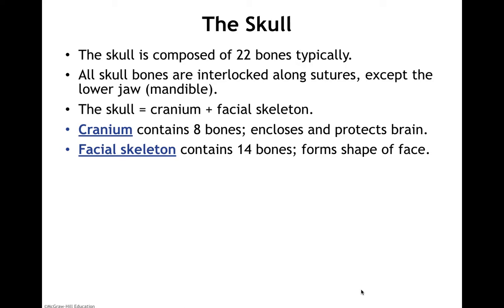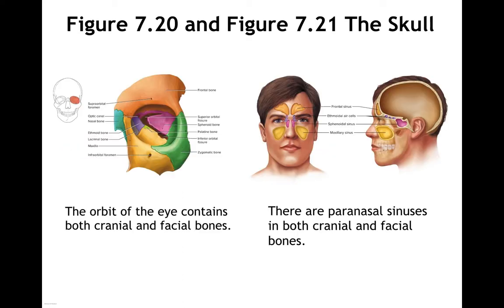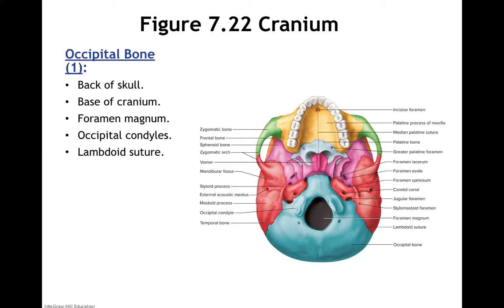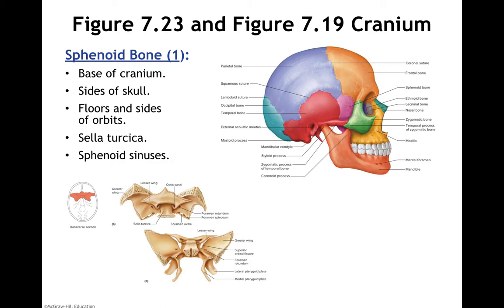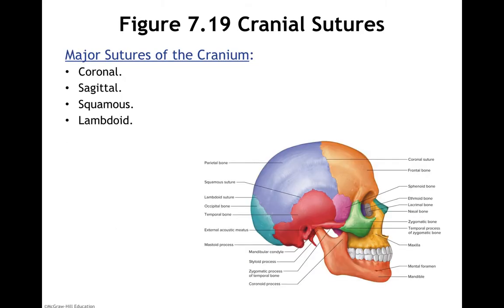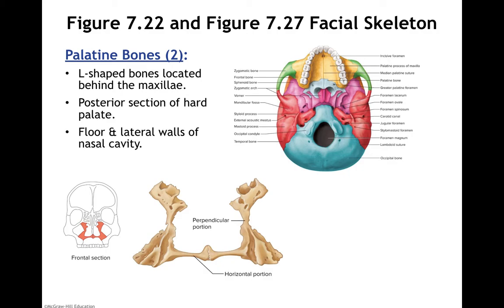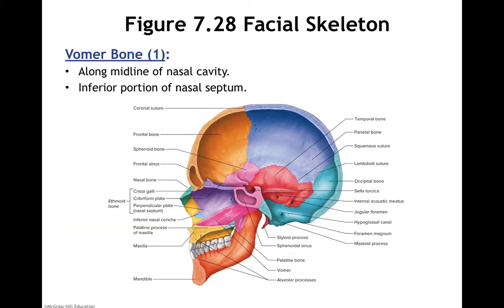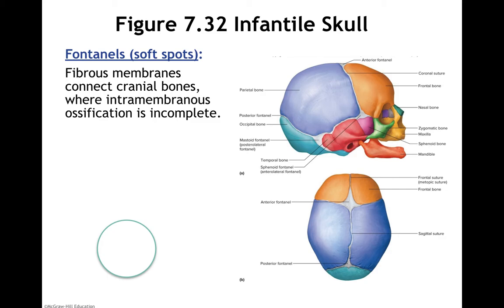chapter 7 section 5